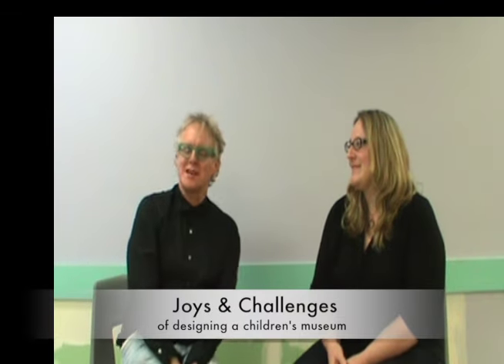Kimberly Stull & Peter Exley talk about reimagining DCM.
DCM Director of Exhibits and Operations Kimberly Stull & Architecture is Fun's Peter Exley share about the process of reimagining the Museum.